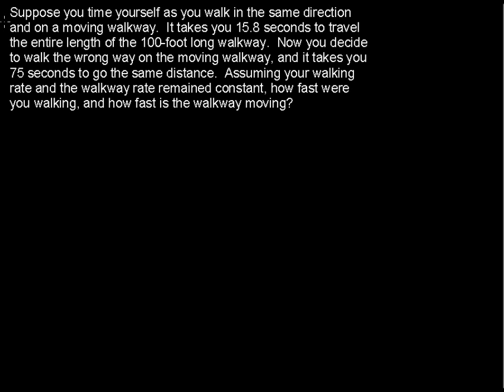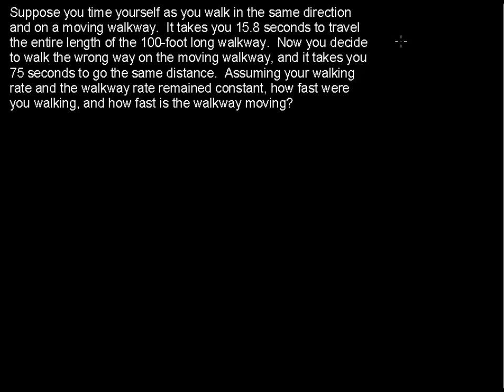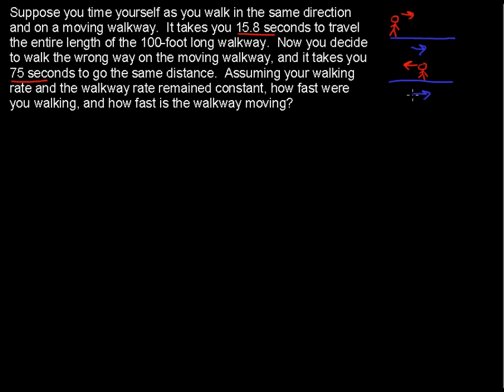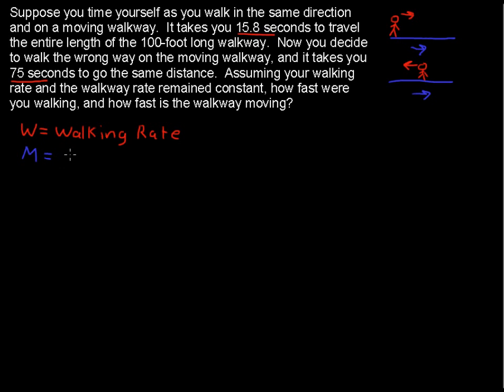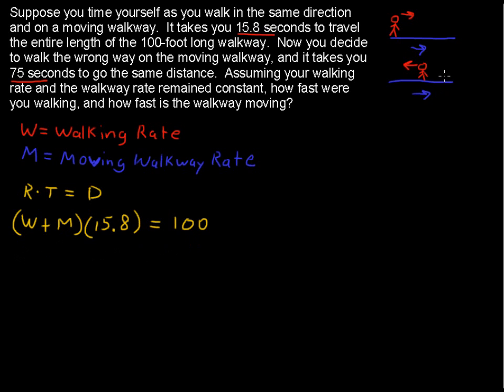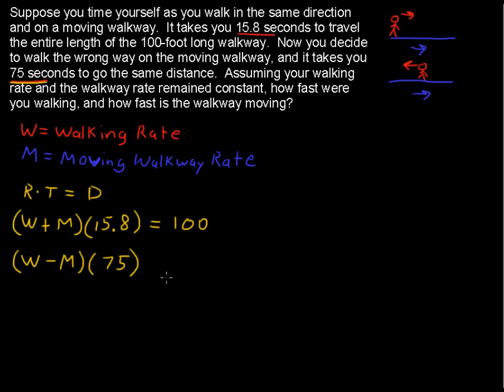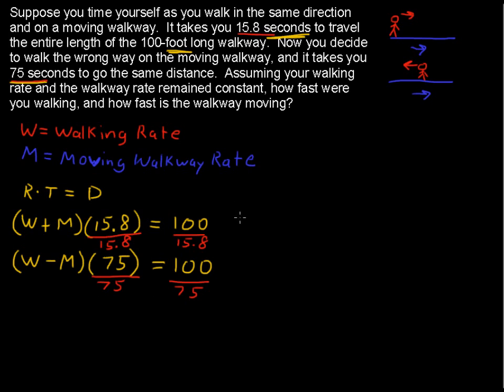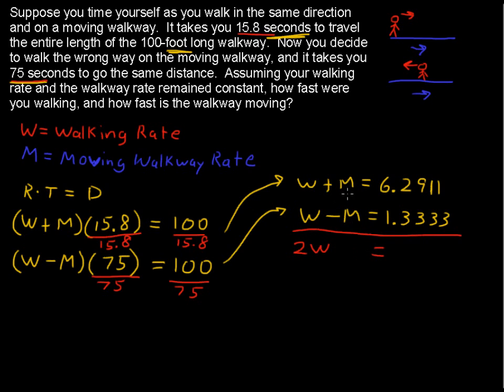Application of Linear Systems - College Algebra Tips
Learn the Application of Linear Systems in this College Algebra tutorial.  Watch and learn now!  Then take an online College Algebra course at StraighterLine for college credit.